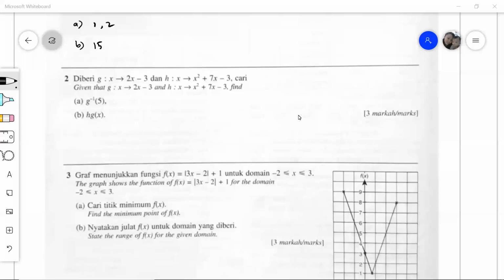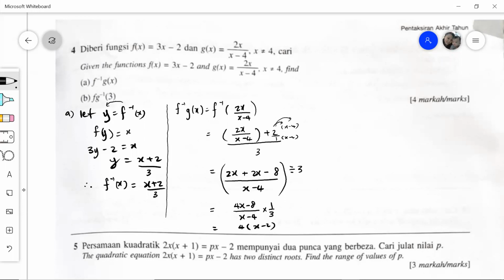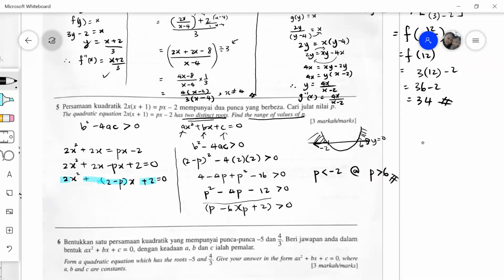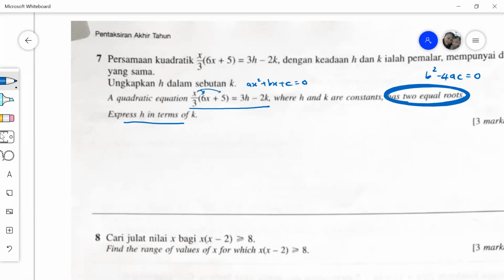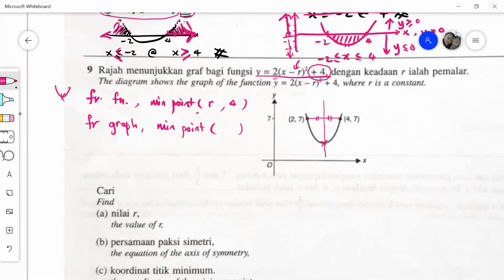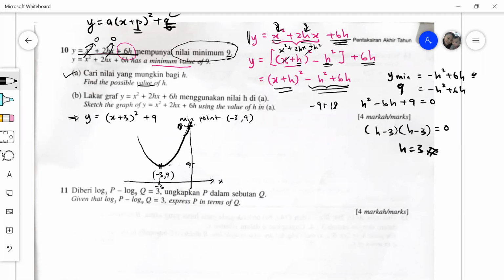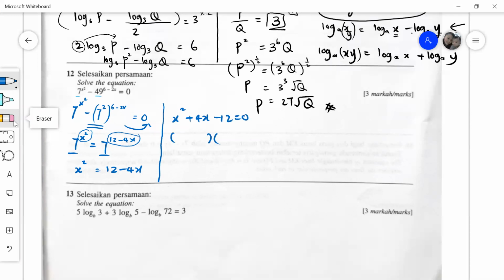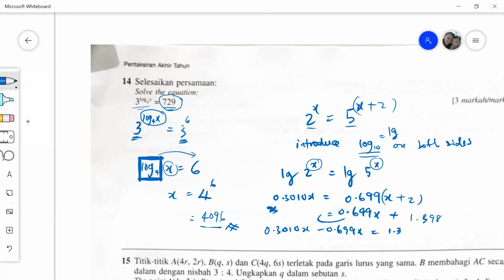(6/10/2020) F4 Revision (Year End Assessment)